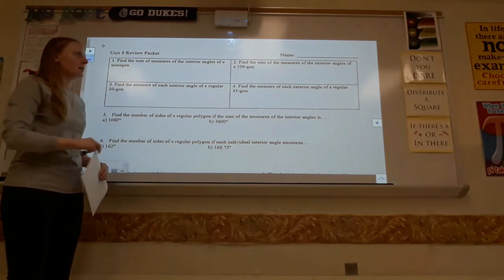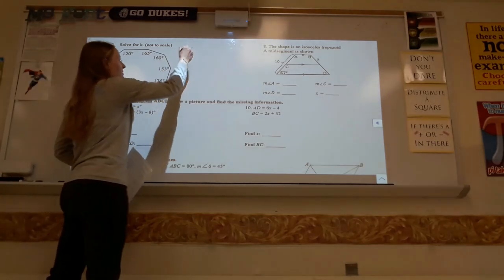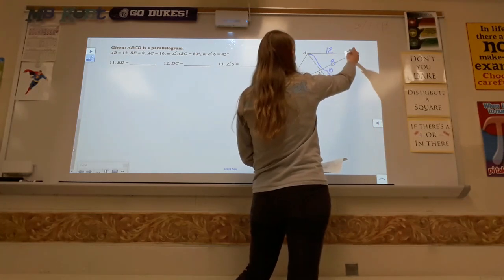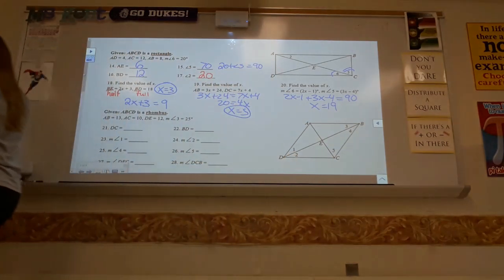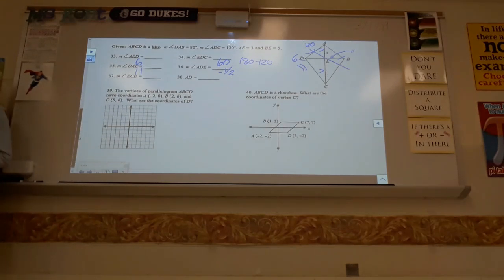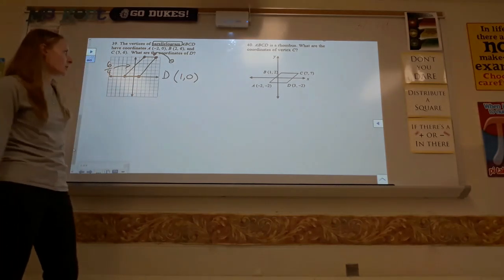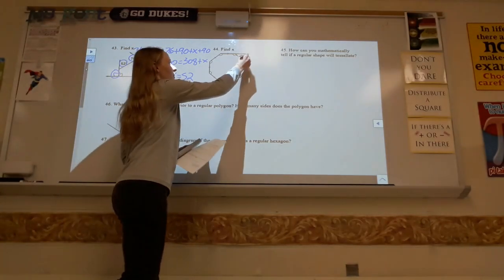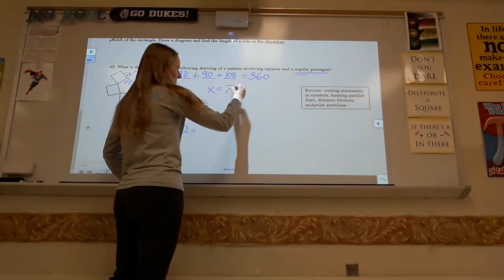Geo Unit 8 REVIEW (Kent 1819)